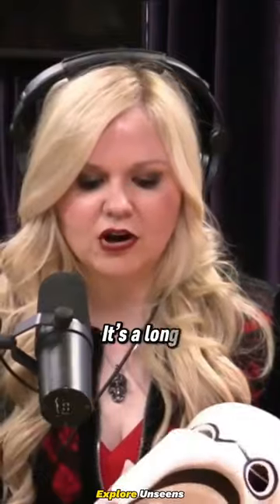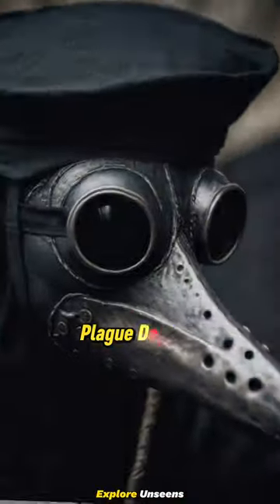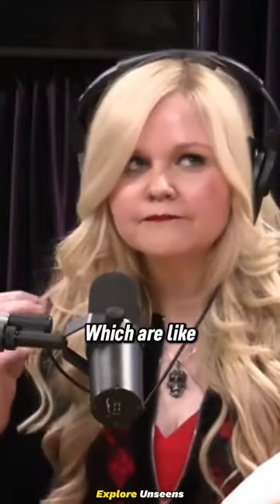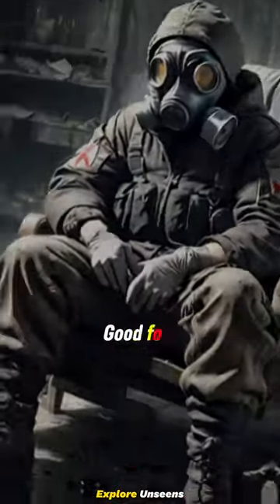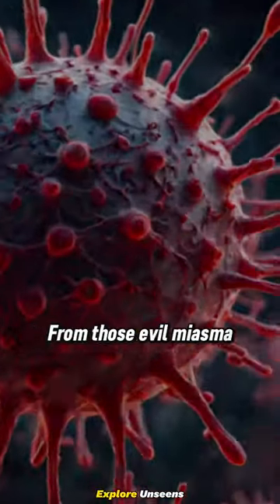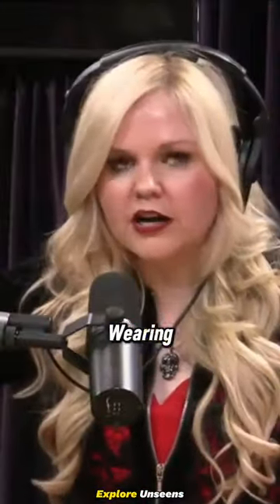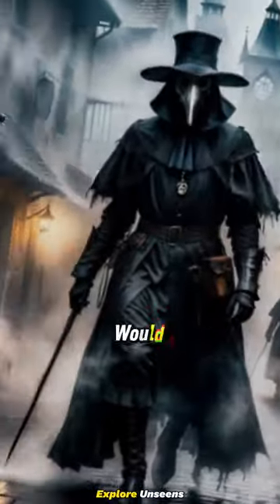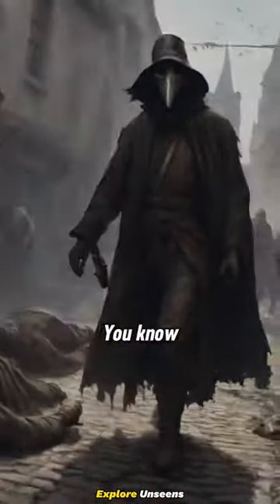The Dark Truth Behind The Plague Doctor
Joe Rogan & Lindsay Fitzharris talk about the truth behind the plague doctor
Joe rogan Lindsay Fitzharris
Joe rogan plague doctor
Joe rogan black plague
Joe rogan plague mask